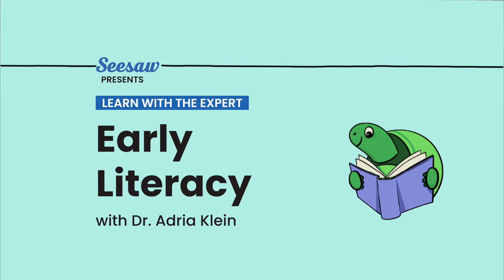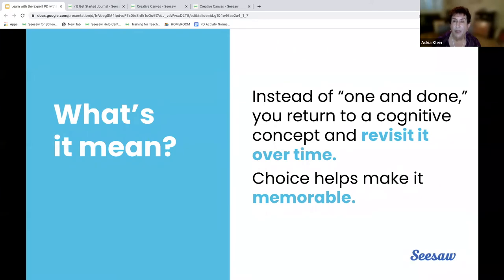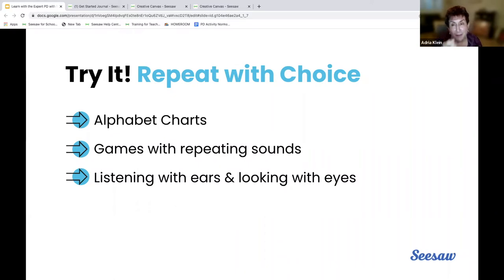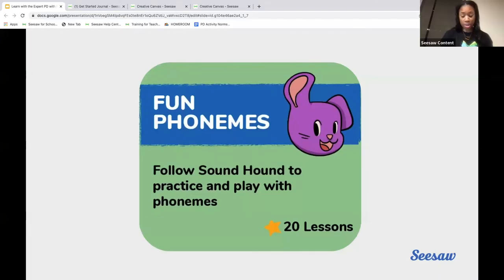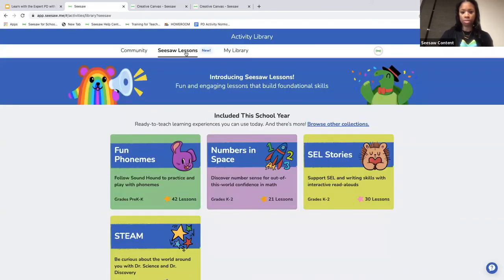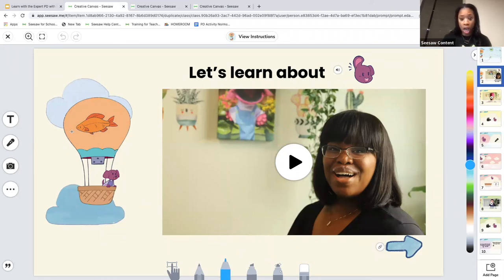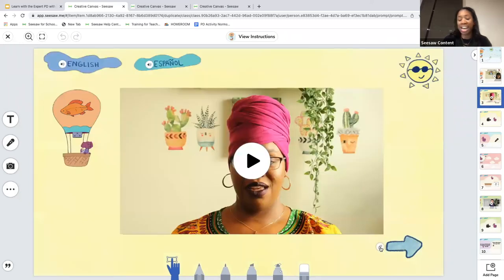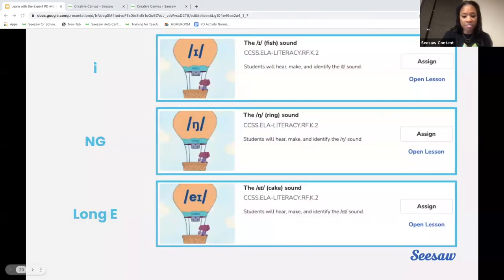Strategy 1: Learn with the Expert: Early Literacy with Dr. Adria Klein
Strategy 1: Repetition with Choice

Seesaw is partnering with renowned literacy expert, Dr. Adria Klein, to share 3 small literacy strategies that will have a big impact in the classroom!

Dr. Adria Klein, the Trainer and Director of the Comprehensive Literacy Center at Saint Mary’s College of California, and professor emerita of reading education at CSU San Bernardino will share her lifelong work on best practices in literacy and research behind how the brain learns to read.